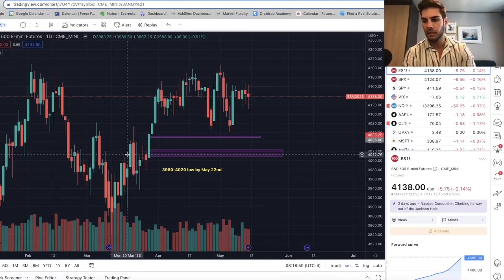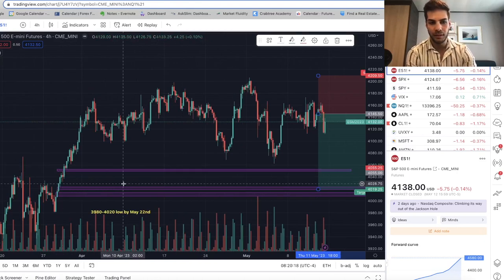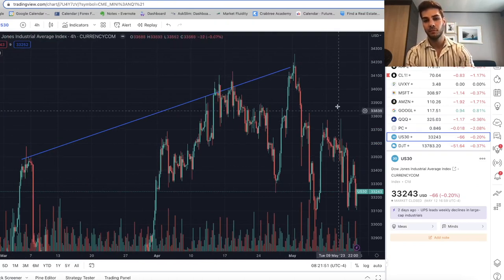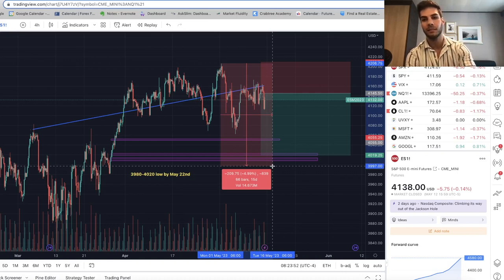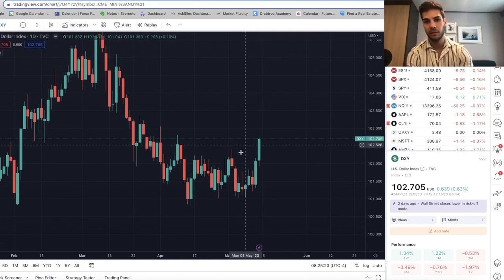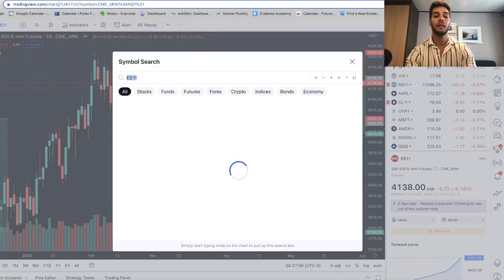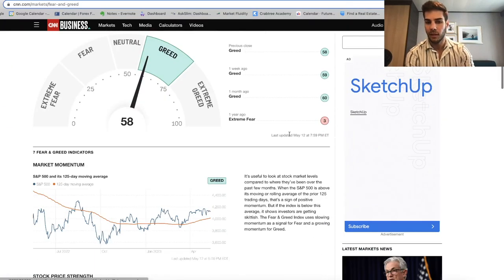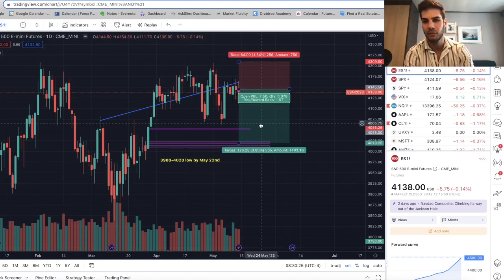Nasdaq Crash Started With Dollar Break Out